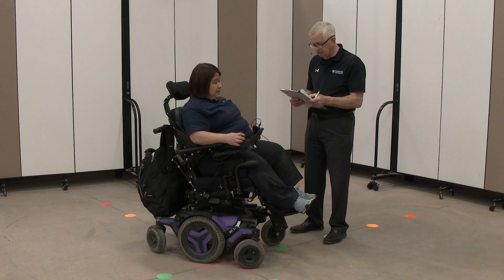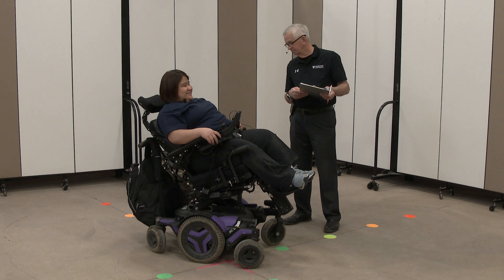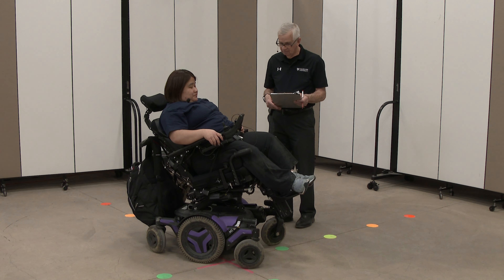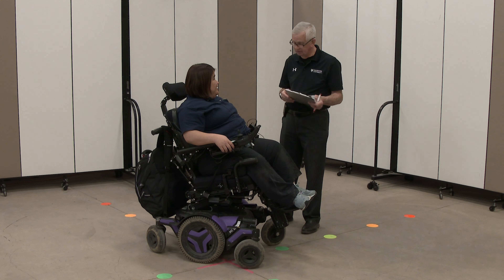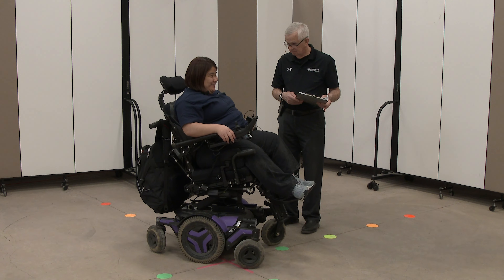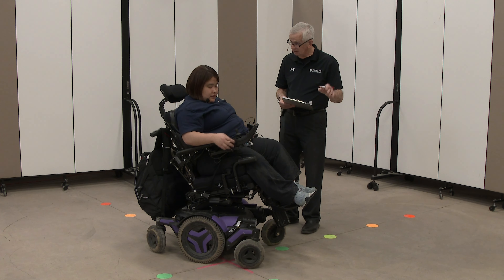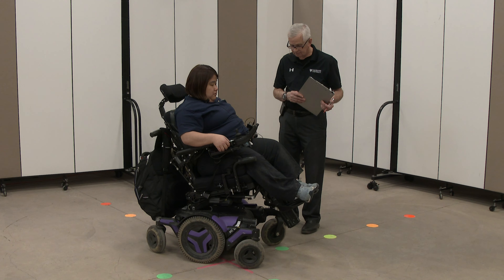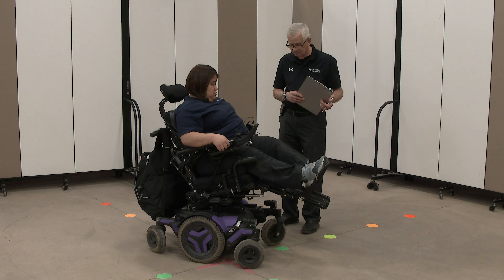Operates body positioning options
A person with incomplete L4-S2 spinal cord injury using a mid-wheel-drive power wheelchair with a proportional joystick demonstrates how to use her wheelchair’s tilt, recline, seat-elevation and leg-support-elevation functions. (02:08)